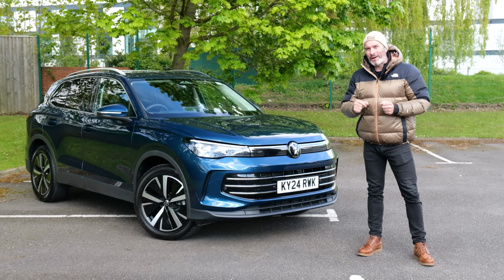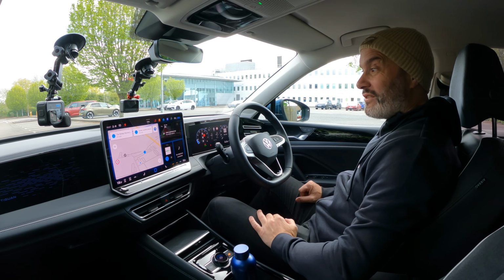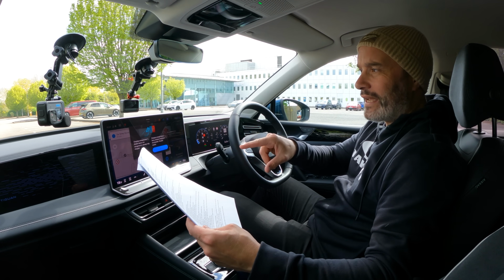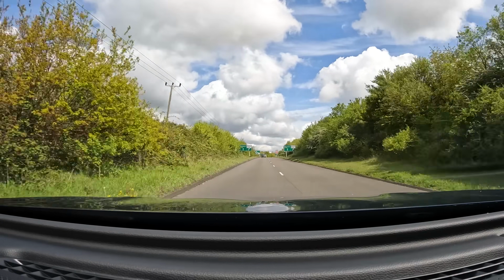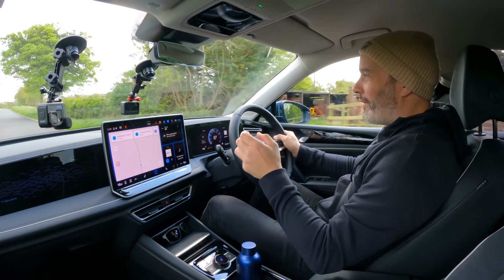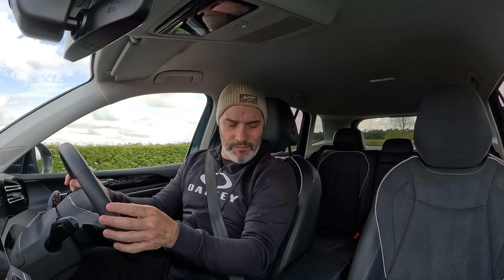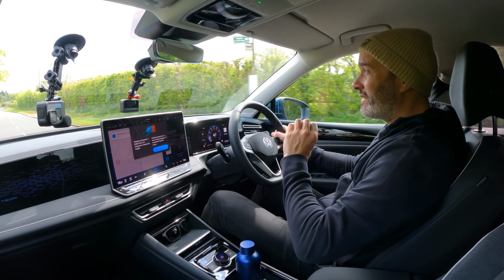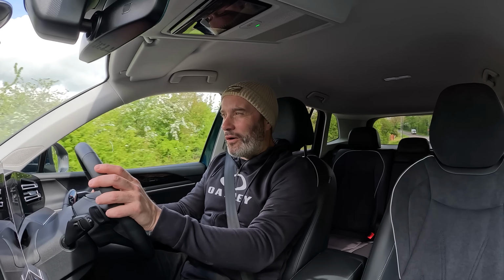The New £40k Volkswagen Tiguan 1.5eTSI 1st Drive "one take" Review | 4k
00:00 Intro